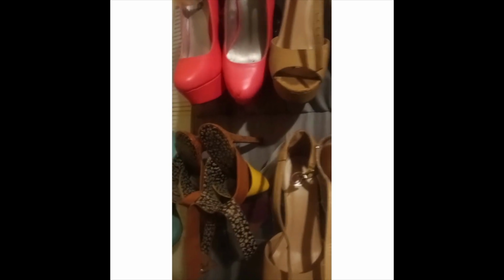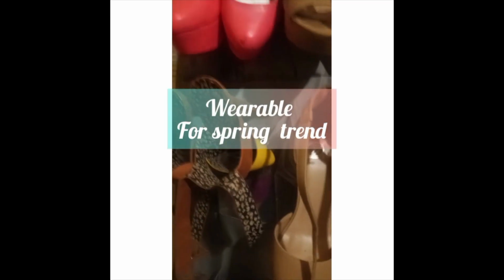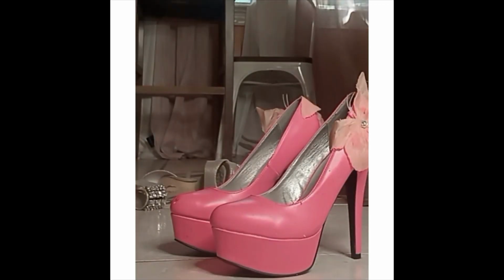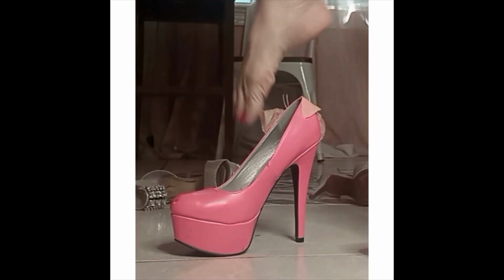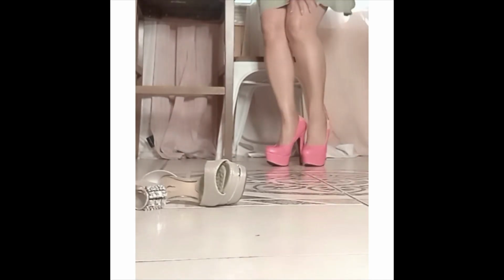SHOE TRENDS SPRING/SUMMER2022. ENTIRE SHOE COLLECTION|SHOE INSIDE MY CLOSET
TOP WEARABLE SPRING SHOE FASHION TRENDS